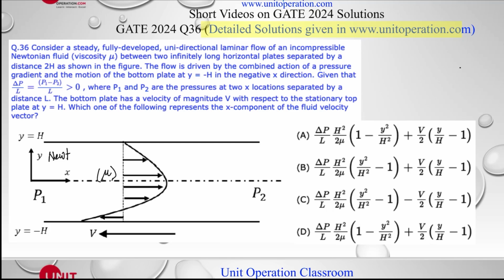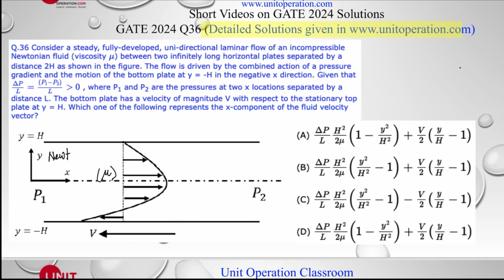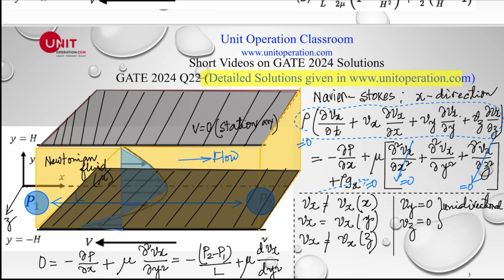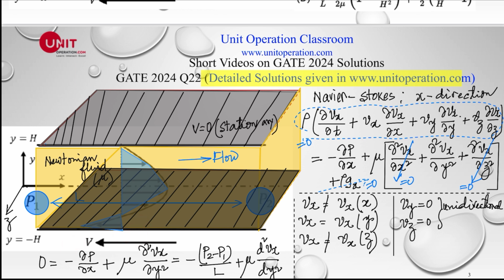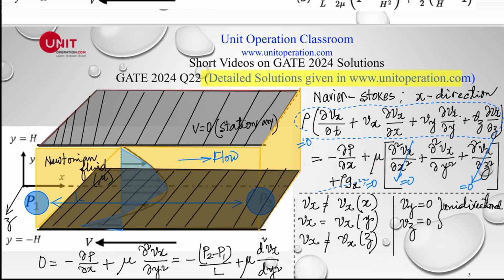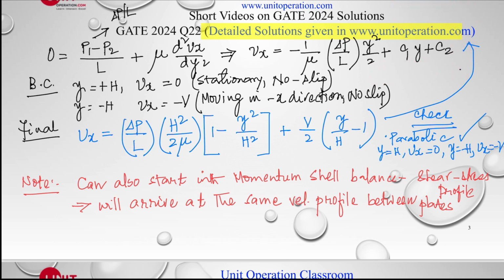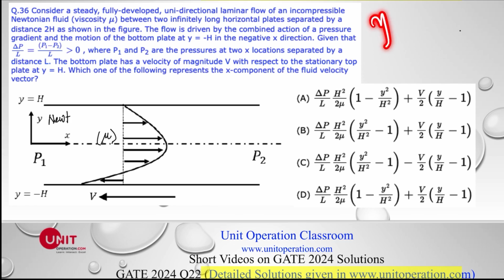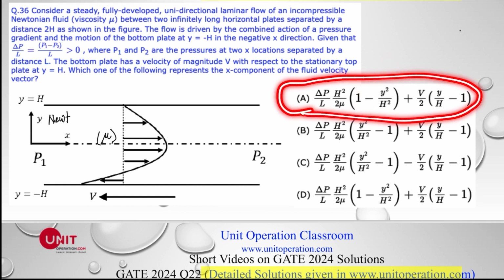Velocity Profile of a Newtonian Fluid Between Two Stationary/Moving Parallel Plates